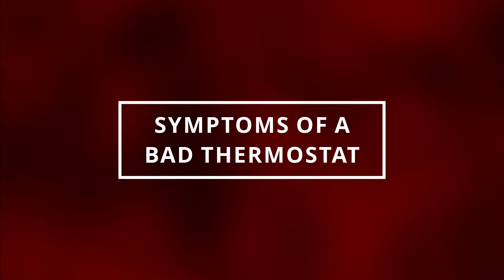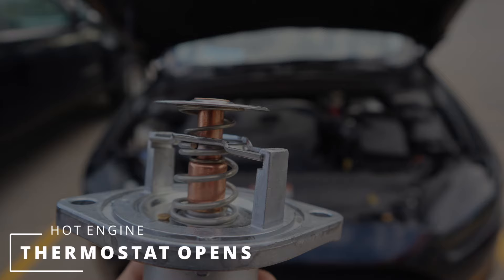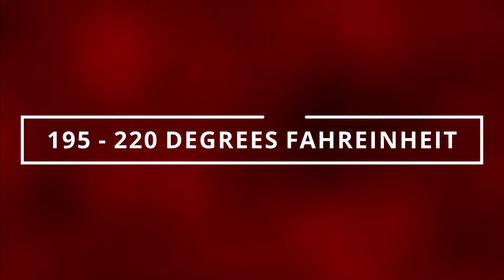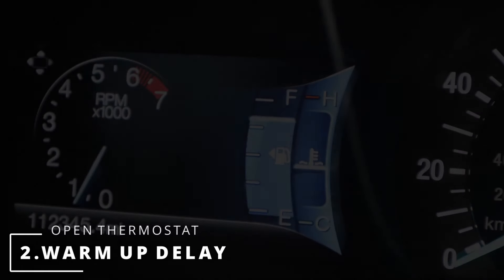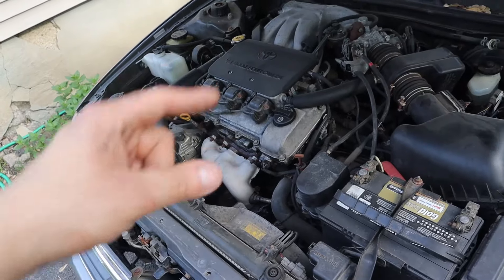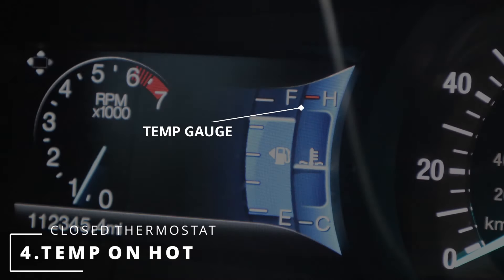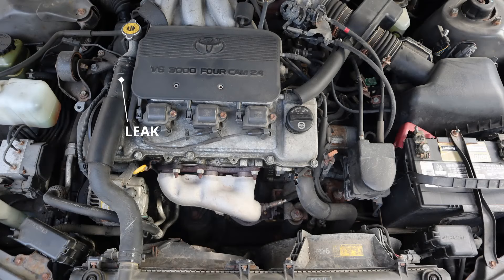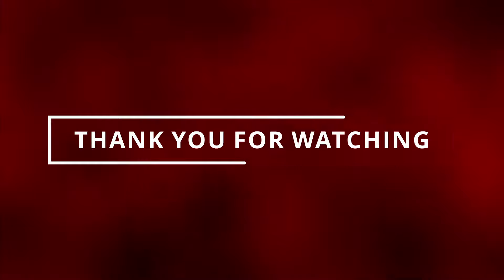SYMPTOMS OF A BAD THERMOSTAT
In this video, you will learn 5 symptoms of a bad or failing thermostat. Watching this video will help you diagnose to see if it's time to replace your thermostat. This will also help you understand how a thermostat works. You will also learn the location of the thermostat. Symptoms you might be experiencing are an overheating engine, no heat in the car, a coolant leak, a slow engine warm-up, or a P0128 engine code.

Search terms and questions you might be thinking related to a bad thermostat:

Bad thermostat
Thermostat not working
How to test a thermostat
How a thermostat works
Thermostat
Engine overheats
Overheating car engine
Thermostat location
Slow engine warm up
P0128
Thermostat troubleshooting
Thermostat symptoms
How to tell thermostat stuck closed
Thermostat stuck open
Thermostat stuck closed
How to tell thermostat is bad
Thermostat diagnosis
Car thermostat broken
Engine thermostat